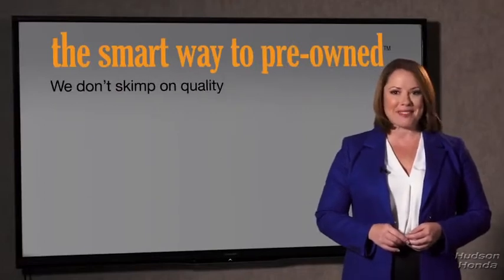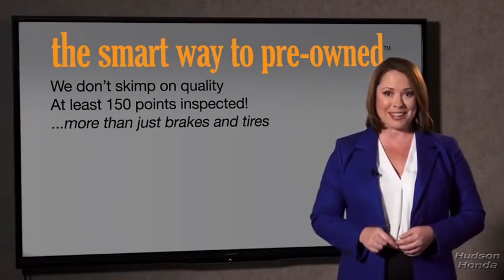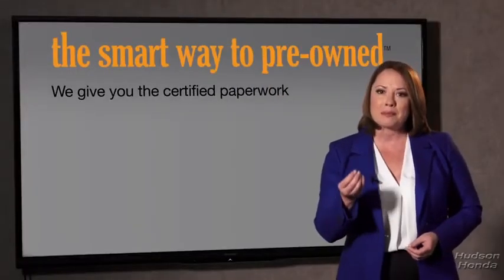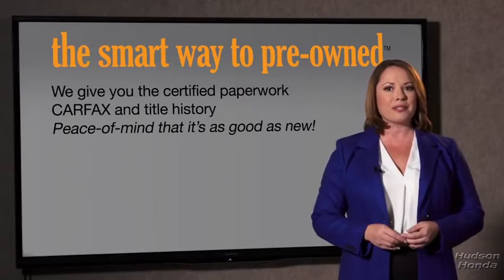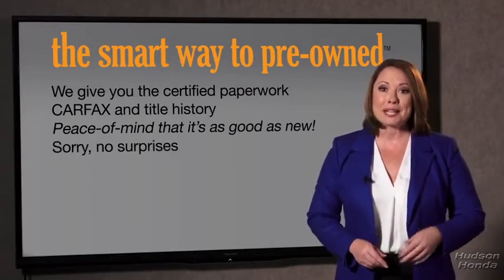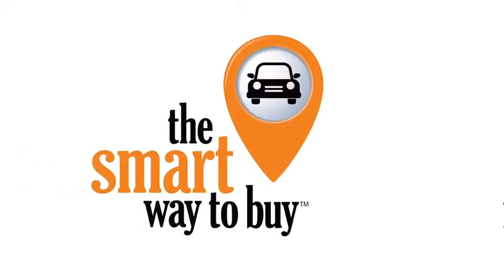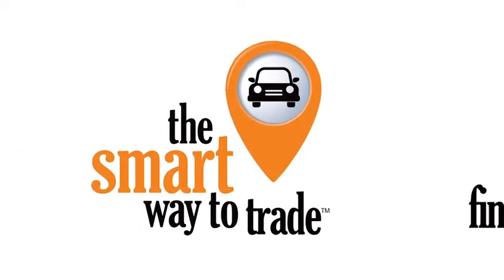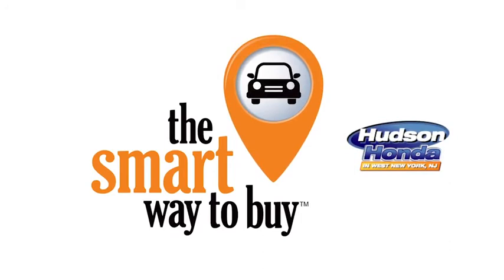2020 Honda CR-V Hudson, West New York, Jersey City, Tenafly, Paramus, NJ H9LL039131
2020 Honda CR-V EX-L - Stock#: H9LL039131 - VIN#: 5J6RW2H89LL039131

Hudson Honda
6608 John F Kennedy Blvd

The Smart Way To Buy! Are you tired of hidden fees and bogus rates ruining your search process? Now theres a way to avoid all of the nonsense. Introducing the smart way to buy from Hudson Honda The advantages of the smart way to buy are endless. There is no pressure throughout your search. You can finally feel at ease when purchasing a car. Since there are no hidden fees there are no surprises or gimmicks revealed when you finally make a decision. Hudson Honda salespeople are direct and value your time so there is no back and forth or confusion. They know its necessary for you to feel comfortable during the buying process and want to be trusted. The smart way to buy is smart for a reason. The team at Hudson Honda does Internet research every day to discover the right price for you. They make sure to look at competitors pricing and numbers from industry experts so you can feel confident that youre getting the best offer possible. The main factors that contribute to your final cost are market value product availability days supply in the market and the product age color and equipment. Its easy to feel secure with the smart way to buy. This SUV gives you versatility style and comfort all in one vehicle. Save money at the pump with this fuel-sipping Honda CR-V. Enhanced performance a refined interior and exceptional fuel economy are just a few of the things youll enjoy about this all-wheel drive vehicle. Based on the superb condition of this vehicle along with the options and color this Honda CR-V EX-L is sure to sell fast.